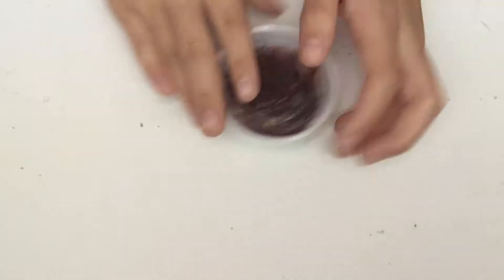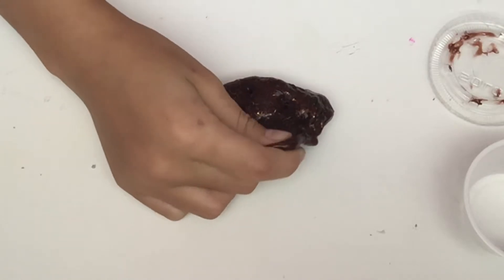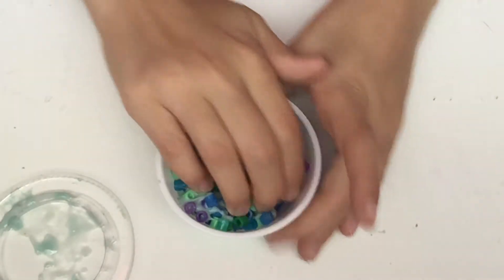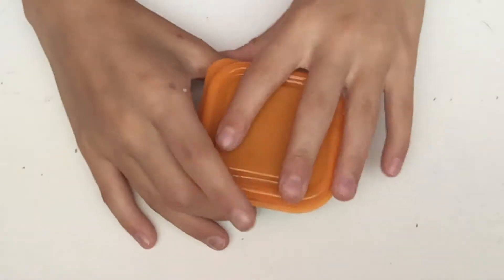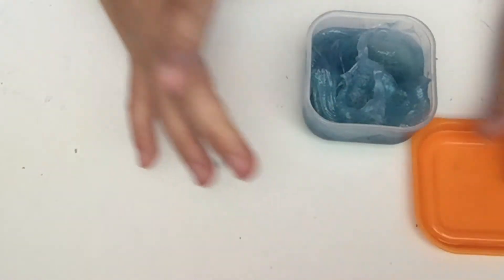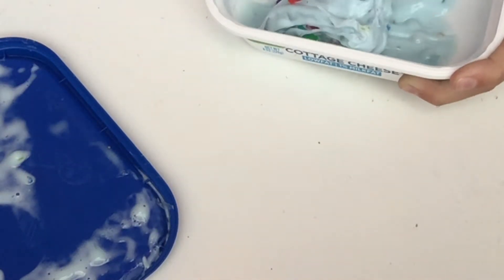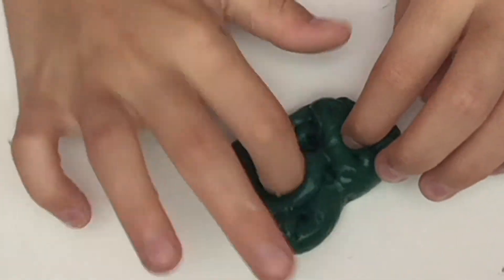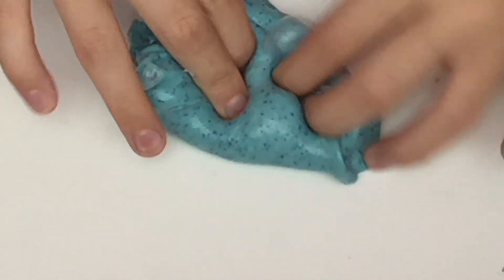All my slimes part 1